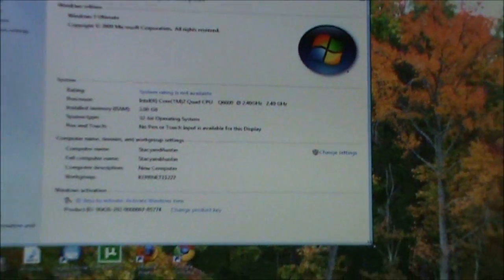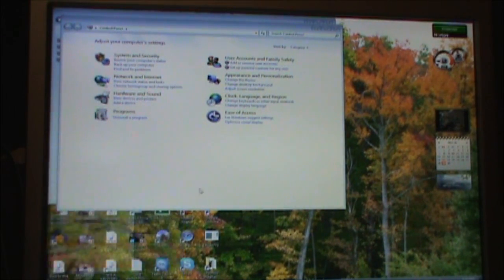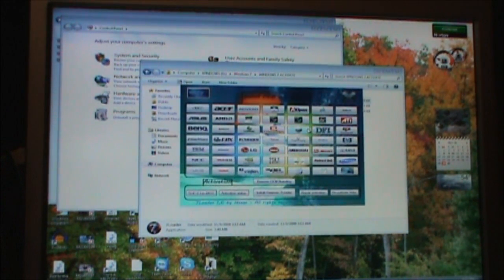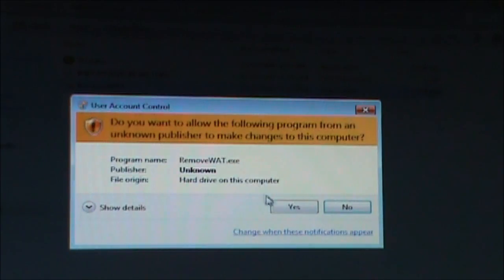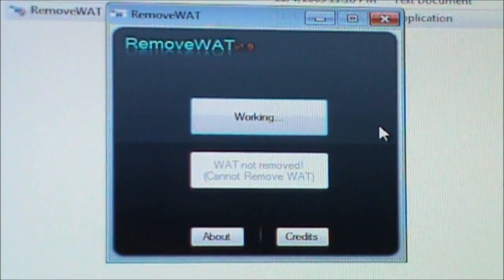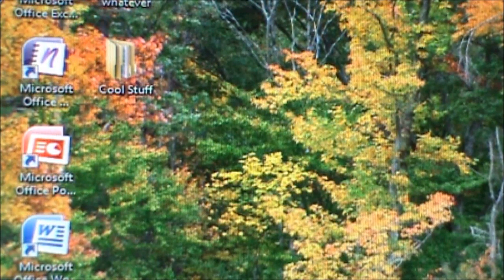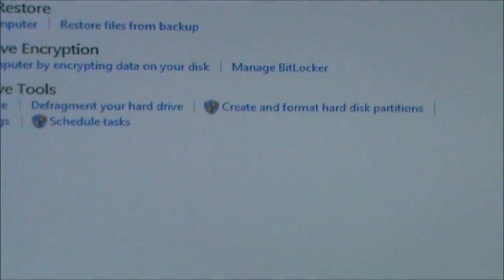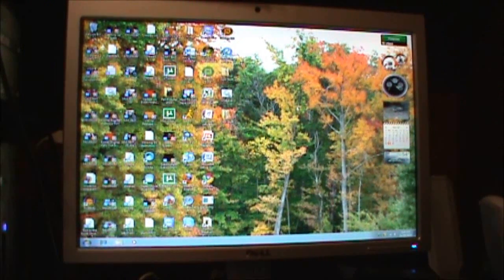Time Lapse Install Of Windows 7 Ultimate on Dell Inspiron 530 Desktop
Here is a quick vid of upgrading from Vista and it was a nightmare